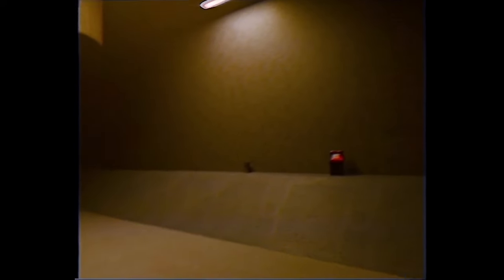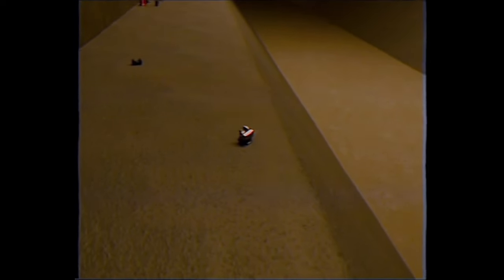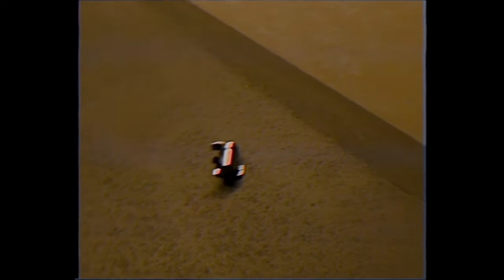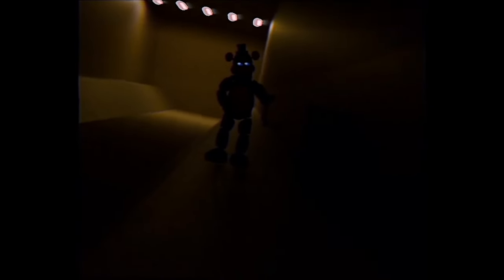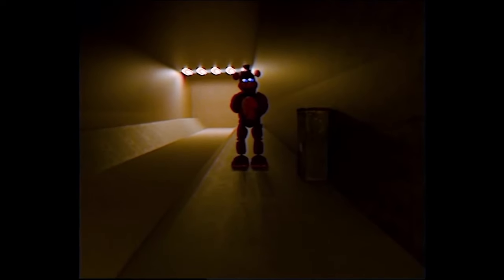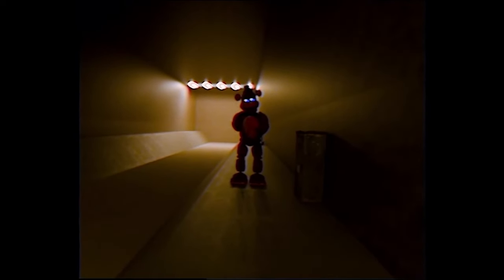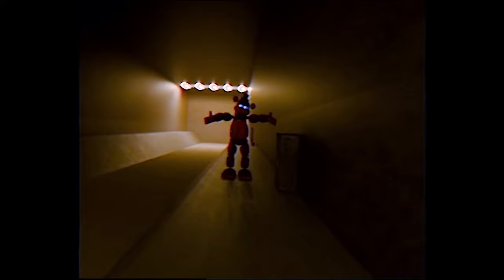Pure torture - Backrooms Found Footage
Found footage from 2014 in which a man is extremely pursued by Freddy. Freddy conjured water out of nowhere and the man almost drowned in the big drain.